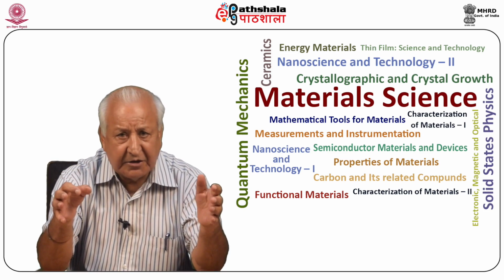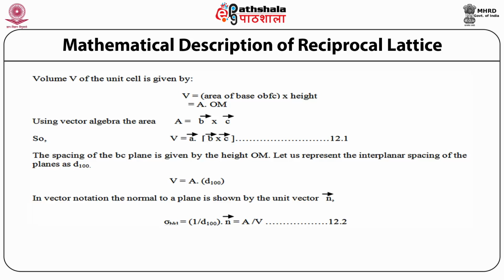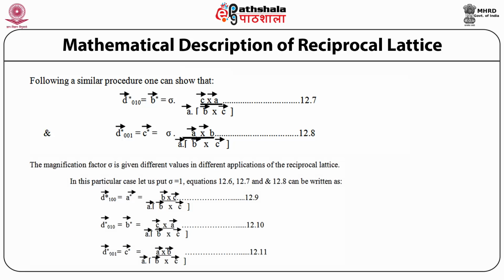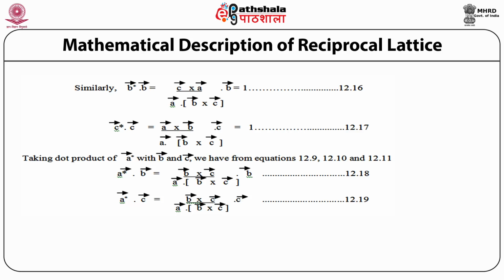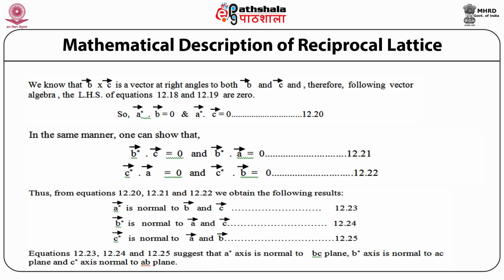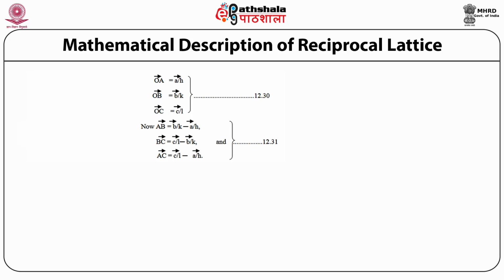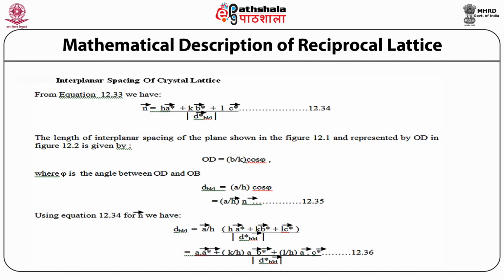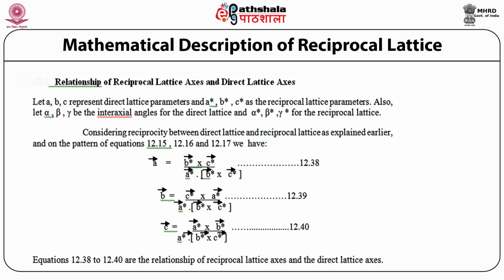The Reciprocal Lattice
Paper: Crystallographic Growth